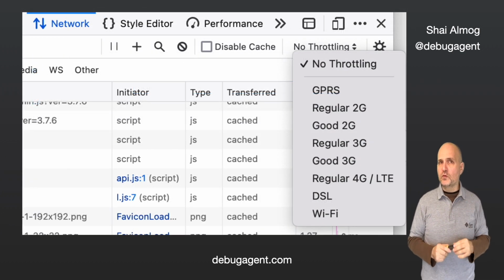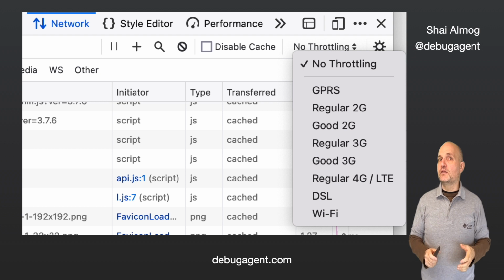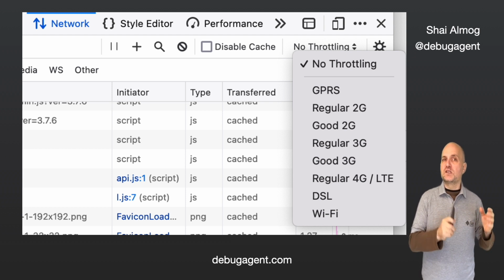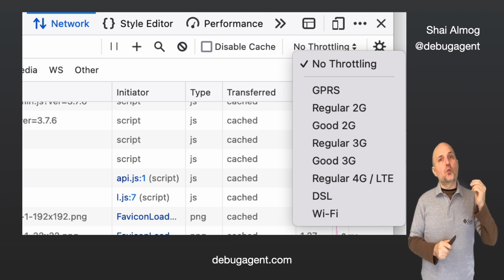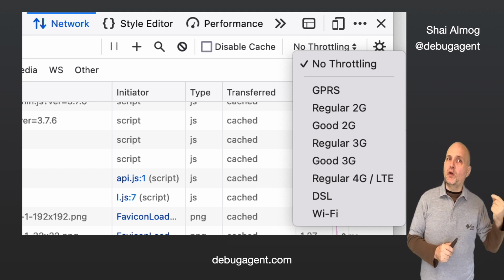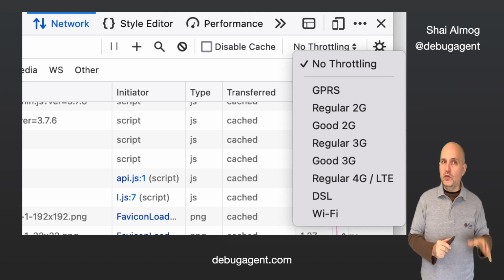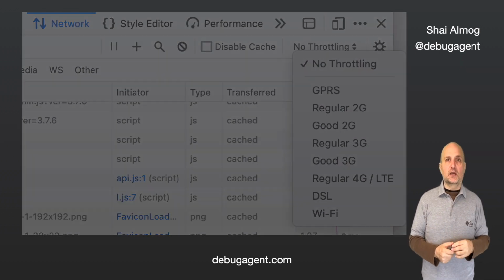Practical Debugging at Scale: Frontend Network and Storage - P. 42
Front-end browser debugging is very different beast from other types of debugging. In this video we continue the discussion we started in the previous videos and move to cover networking/storage capabilities within the browser tools.

This video is a part of the fourth module covering debugging in the cloud and production. This module focuses on the technologies and challenges posed by production environments. The discussion covers both theory and specific technologies ranging from Kubernetes to Lambda.